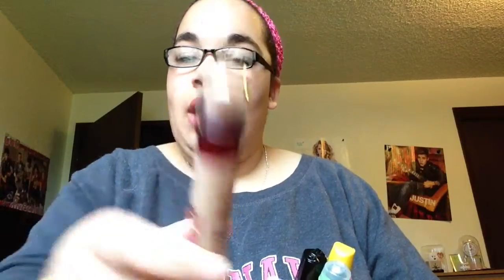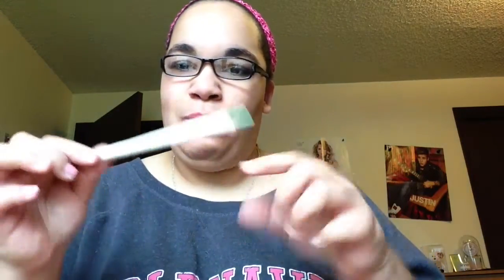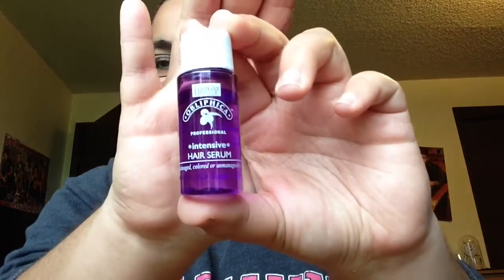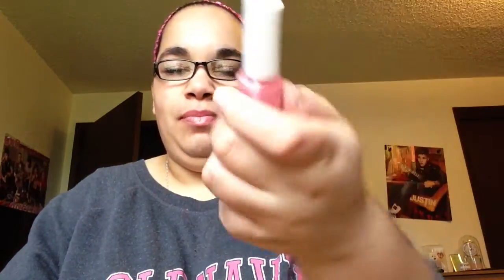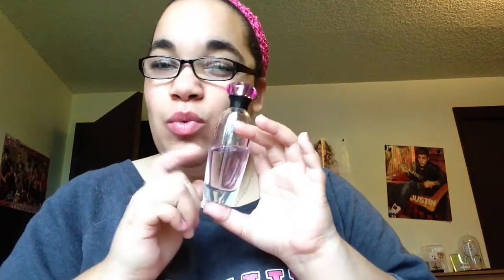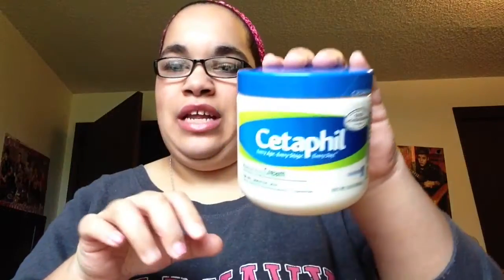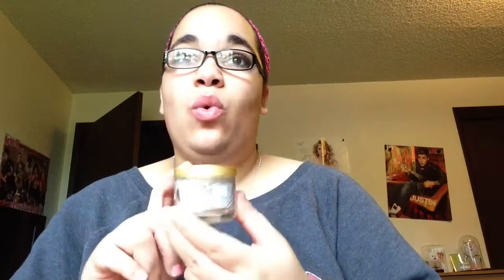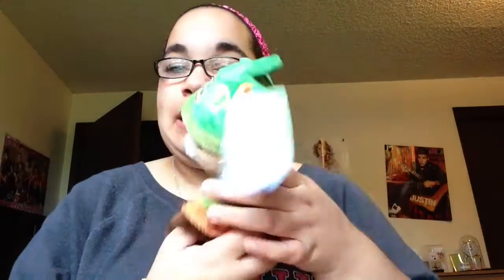March favors 2014